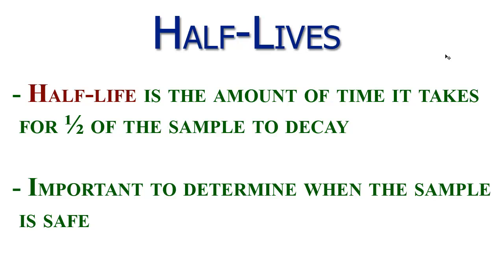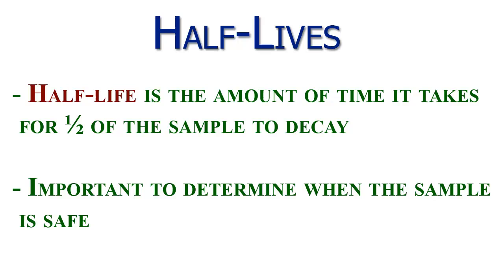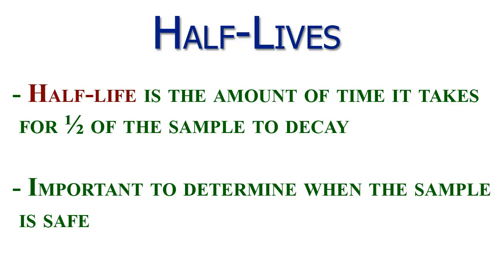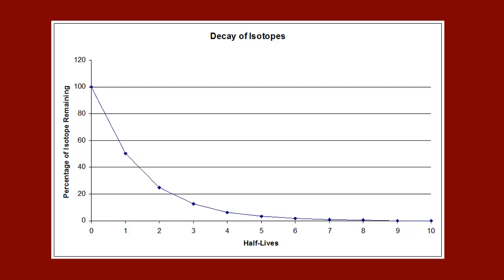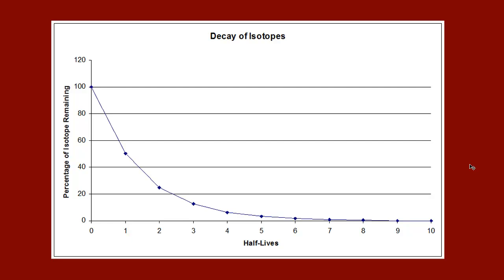Chemistry Lesson - 22 - Half-Lives